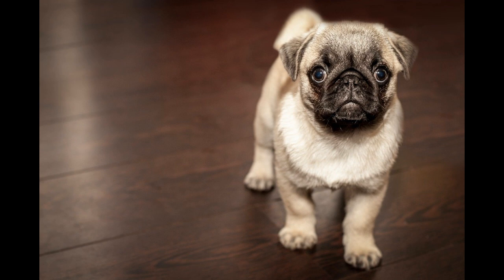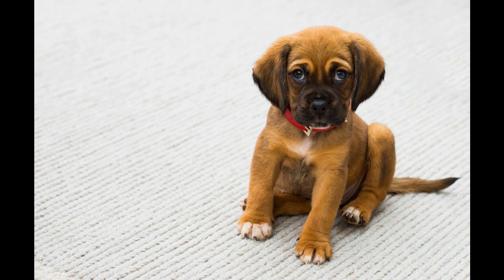🐕1/2 Dog potty.Dog toilet. Last pic at the very end of the vid, after black screen (hadn't seen it)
Updated on June 30, 2020: Video 2/2 will be coming later. I didn't get to it yet.

My son and I acting in our YouTube short series called:🙃😳Les Dingonettes Frappées du Ciboulot Fêlé/Did you call us The Crazys?

ENDCARD CREDITS:
Endcard by: Avatar2003 Official
Amber-Scarlett Paris's logo by: Amber-Scarlett Paris with assistance of Avatar2003 Official

Edited by: Amber-Scarlett Paris and Avatar2003 Official using OpenShot Video Editor
Converted by: Amber-Scarlett Paris and Avatar2003 Official using HD Video Converter